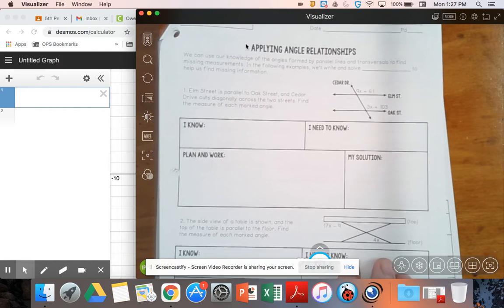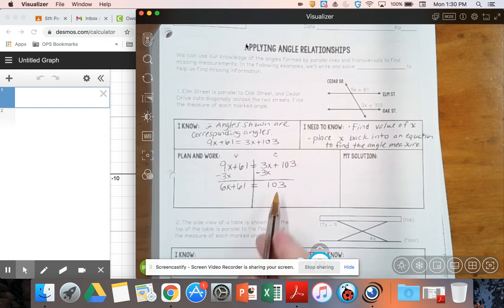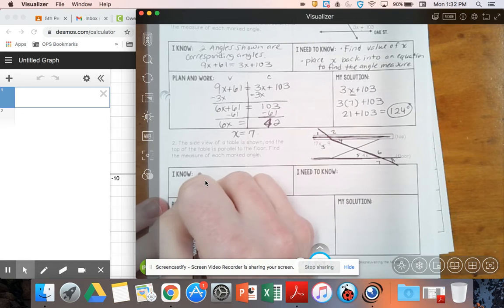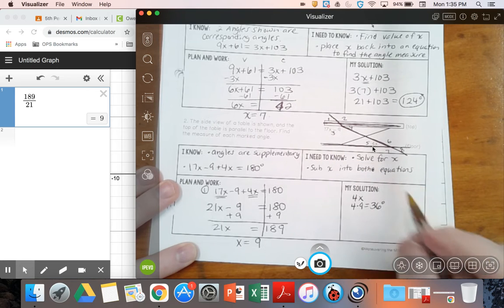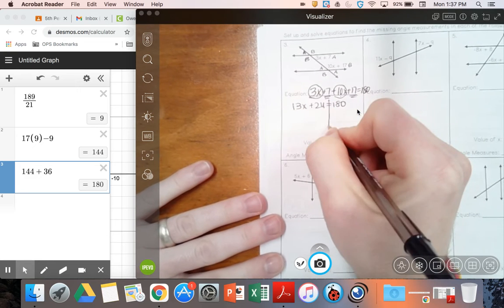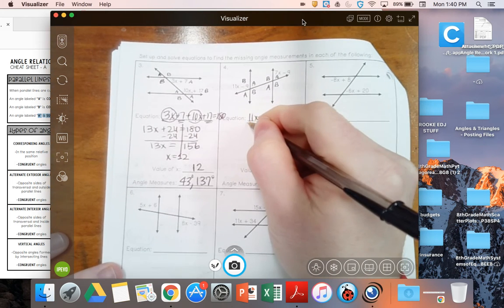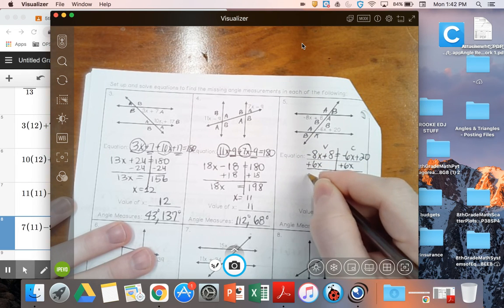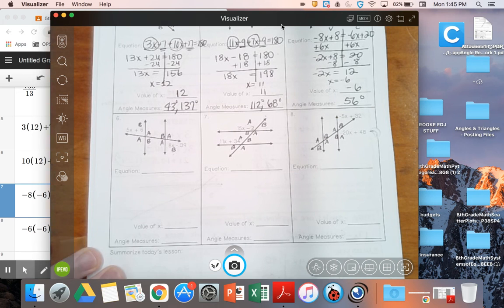Untitled: Mar 22, 2021 1:45 PM